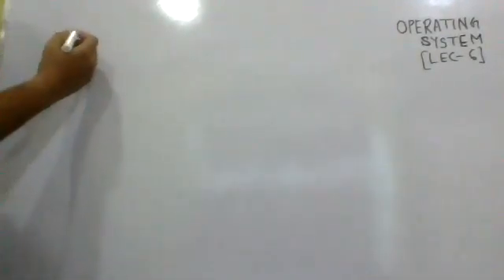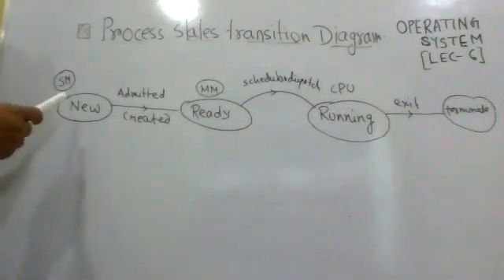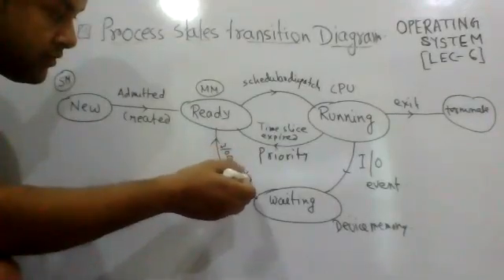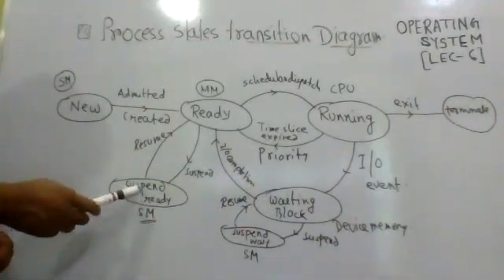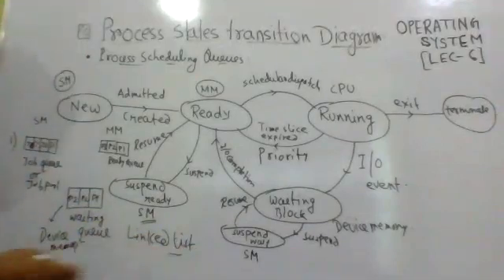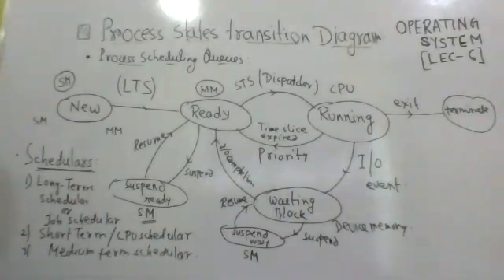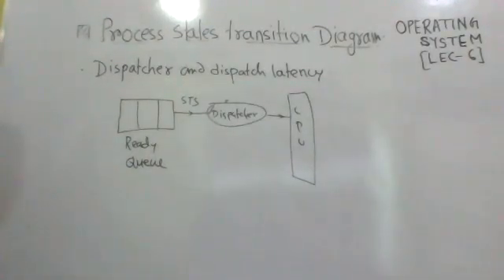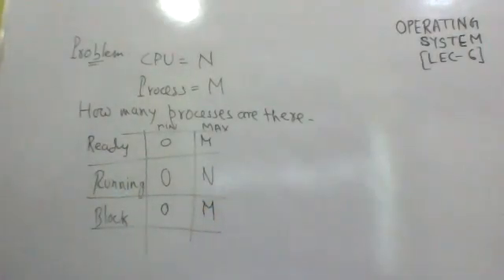OS LEC-6 (Process states transition diagram, Scheduling Queues,Schedulers,Dispatcher)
In this lecture I have explained Process states transition diagram and using this diagram also explained different schedulers and dispatcher.Also explained different process scheduling queues.